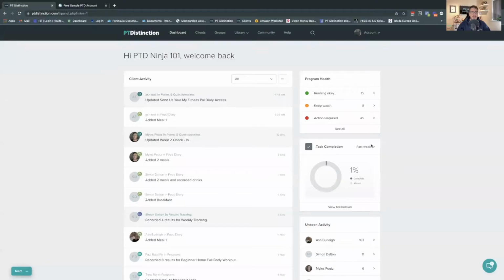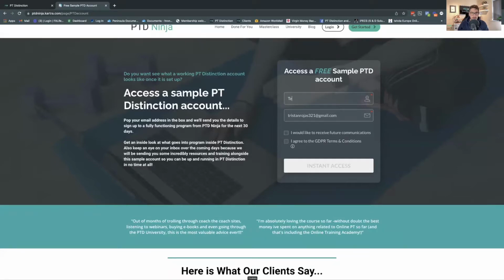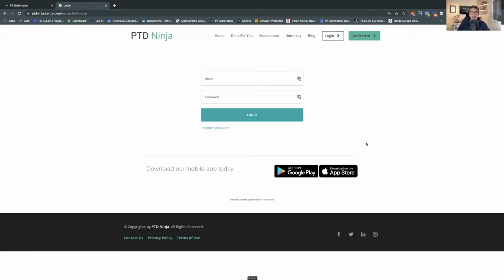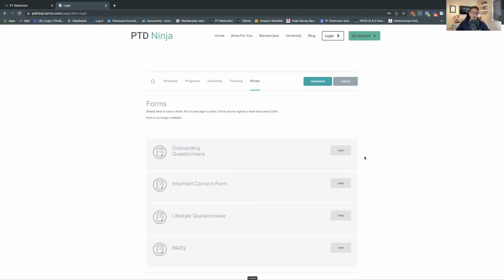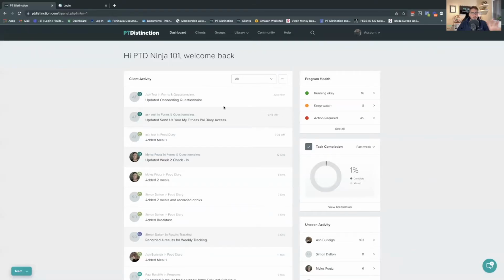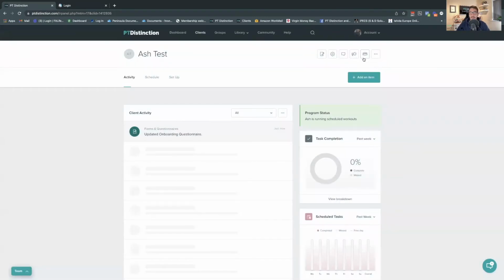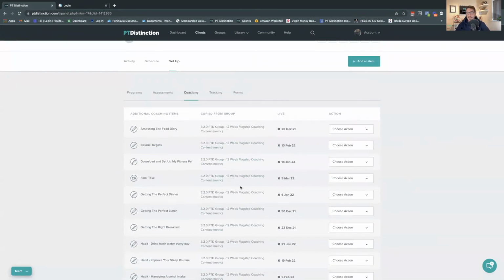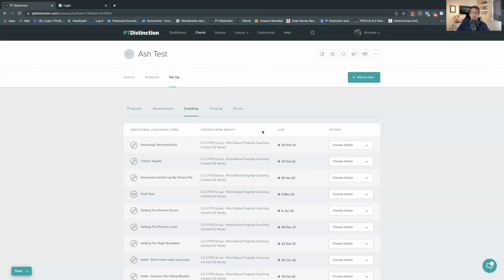Onboard and customize a client in seconds using PT Distinction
In this training, we look at how to set up your PT Distinction account to onboard and client automatically and customize them in less than 60 seconds.

If you would like to see what this is like from the client's side you can use this link to sign up as a client for free...

If you need help making the most of your online fitness business or PT Distinction come and check out and have everything set up that you see in the video for you.